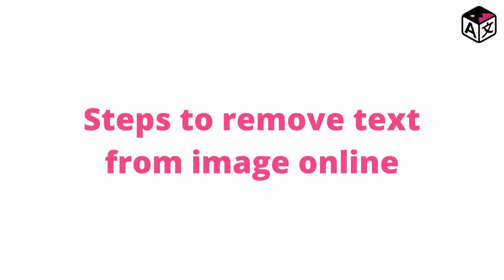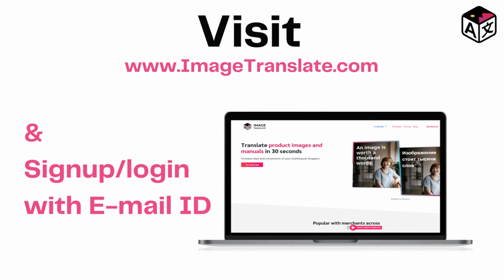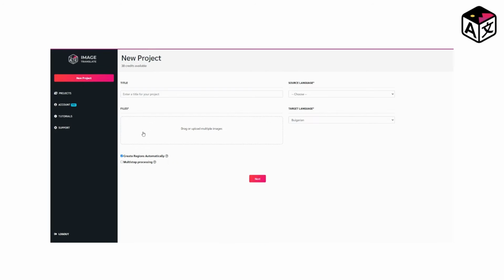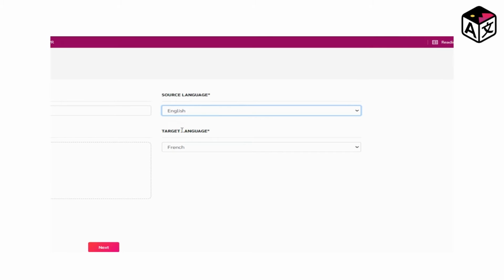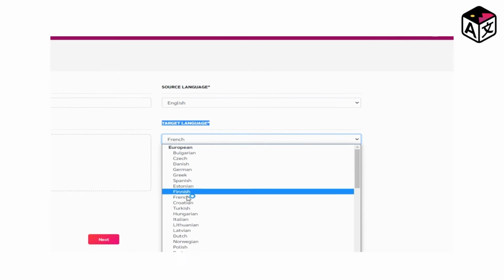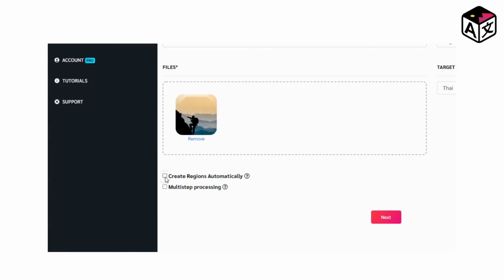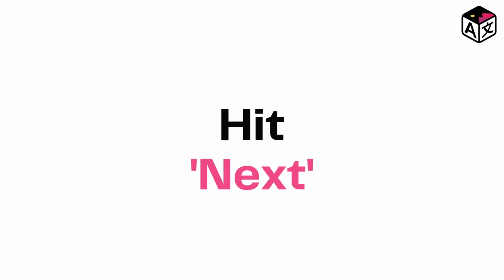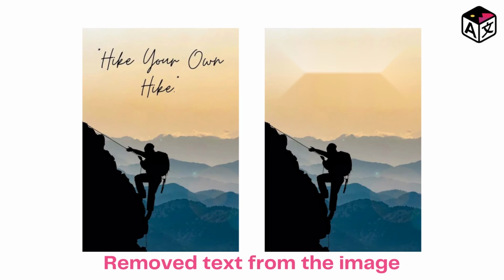Remove Text from Image | How to remove text from a picture | Remove Text from Image Online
A simple guide to remove text from images instantly. The task of cleaning an image might feel simple, but it requires a powerful photo editing tool like photoshop to do it. Although there are many guides on how to remove text from images in photoshop, operating photoshop requires an understanding of complex software.  Technology has improved a lot and now there are simple ways to remove text from pictures. One of which is using ImageTranslate to remove text images without removing the background. Enev thought ImageTranslate is a photo translation tool, it has a feature called 'Magic Eraser' that allows for removing text or graphics from images.

This guide will assist you in how to remove text in an image.

ImageTranslate a picture translator tool can also be used for removing text from the image. In this video, we'll take a look at how to translate ads instantly in under 30 seconds to 40+ different languages.

You can translate pictures of products in bulk in ImageTranslate. It also lets you edit the translated text, change font, color, make the text bold or italic, and also changes the size of the text.

Read Our blog here:
How to remove text from picture